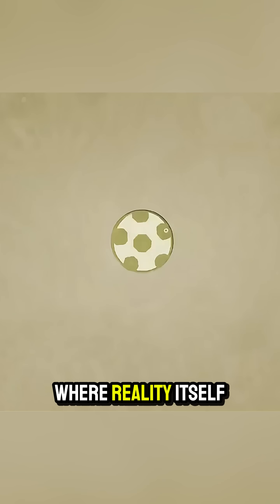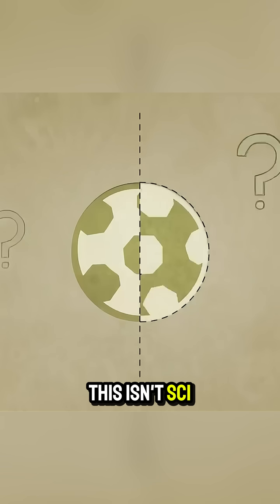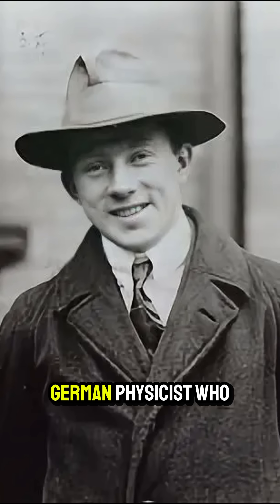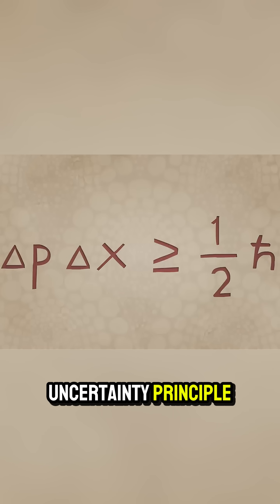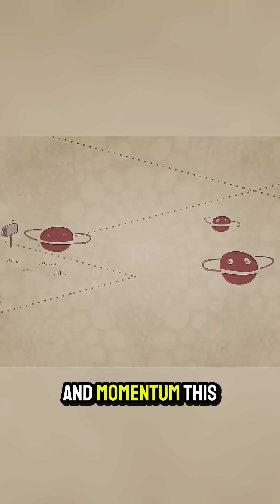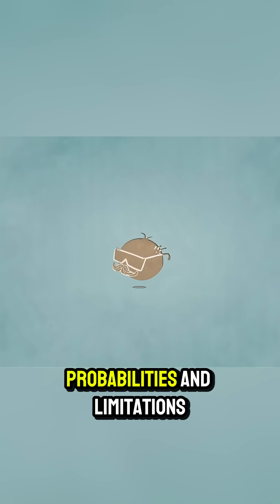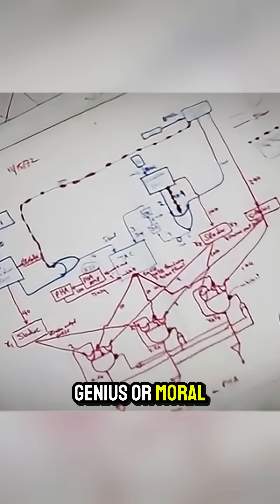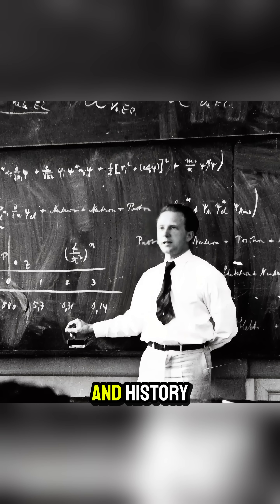Werner Heisenberg: The Man Who Brought Uncertainty to Physics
What if the universe was built not on certainty—but on uncertainty?
Werner Heisenberg, one of the founding fathers of quantum mechanics, introduced a revolutionary idea: that we can never fully know both the position and momentum of a particle. This became known as the Uncertainty Principle—a concept that shattered classical physics and redefined reality itself.

In this short, we explore the mysterious life of Heisenberg—from his breakthrough discoveries in the 1920s to his Nobel Prize and controversial role in Germany’s wartime science program. Was he just a brilliant physicist—or something more complex?

🔬 Quantum mechanics
🎓 Nobel Prize in Physics (1932)
💣 WWII nuclear research
🧠 The mind behind the Uncertainty Principle

Don’t miss this journey into one of the most fascinating minds in science.